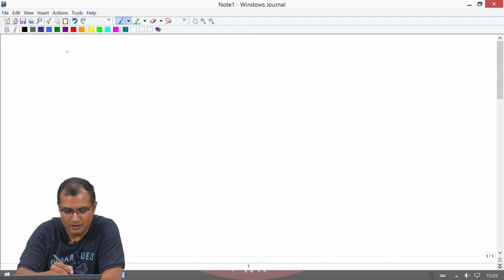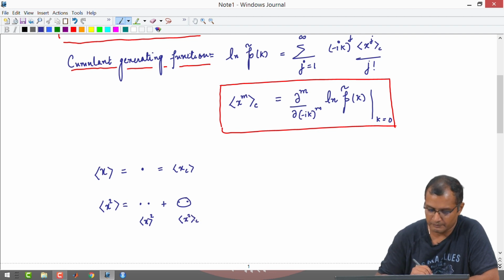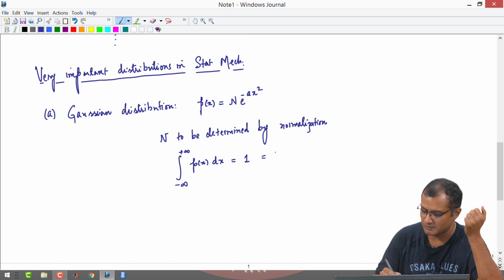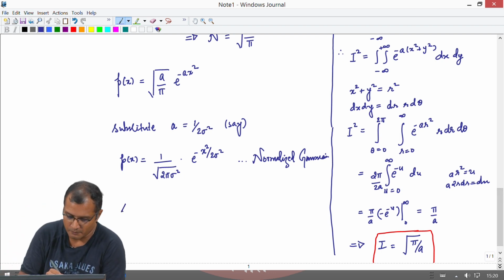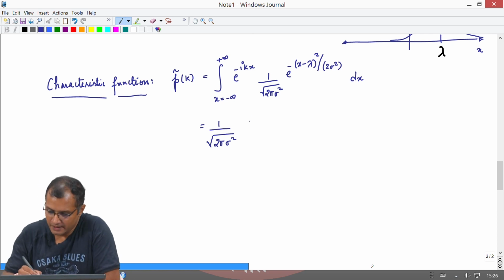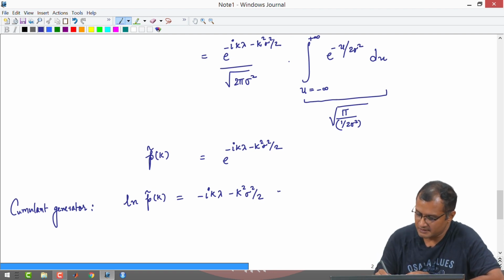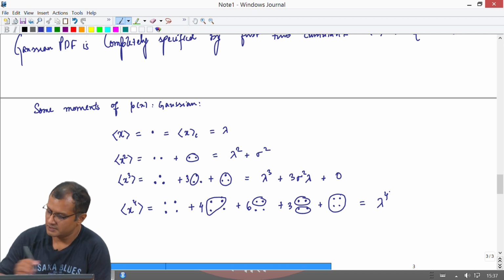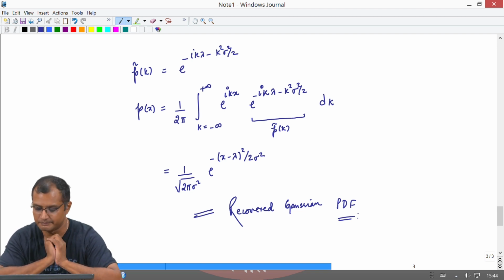Lecture 04-Gausssian Distribution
Gausssian Distribution